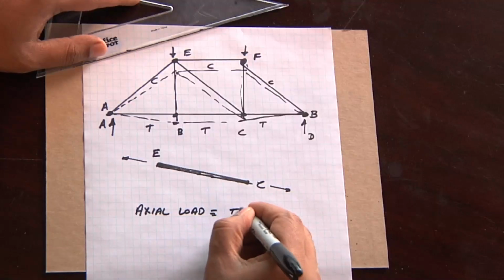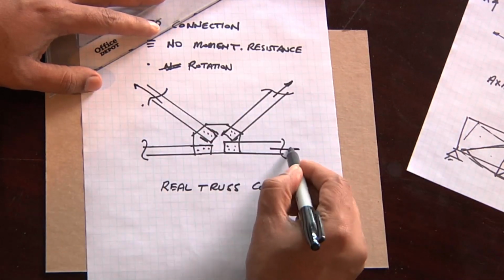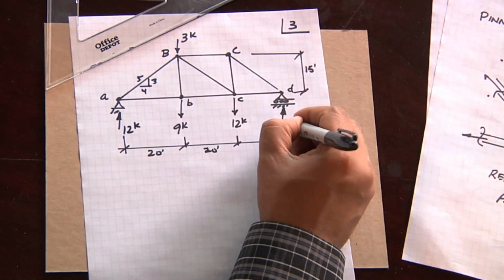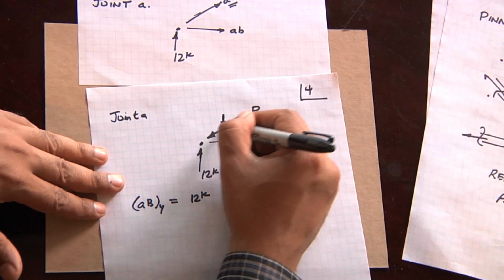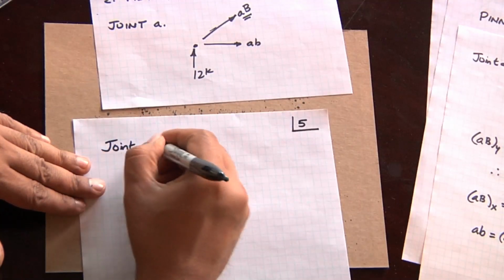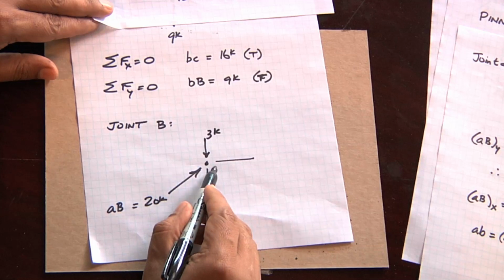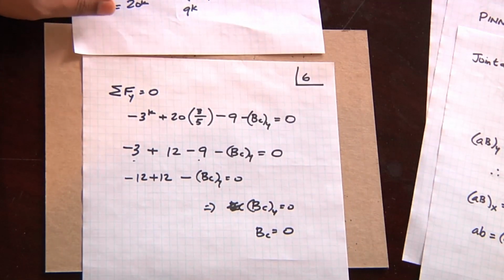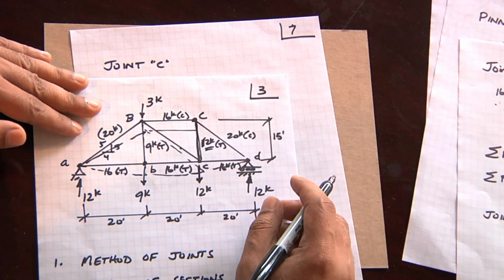AIA Module 5 TRUSS ANALYSIS: METHOD OF JOINTS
Analyze trusses using Method of Joints.